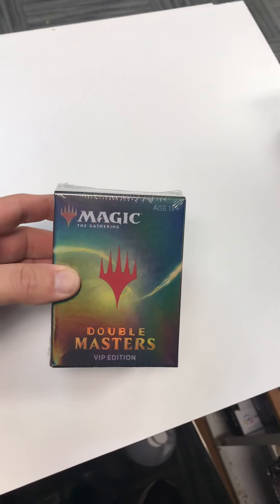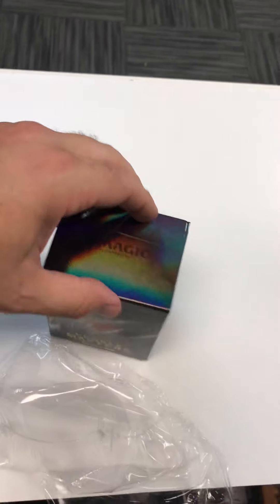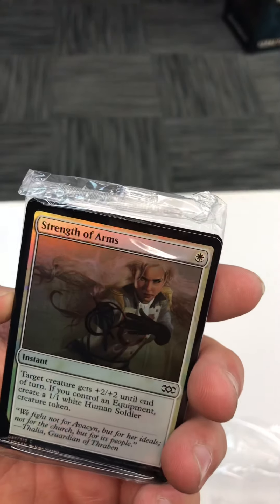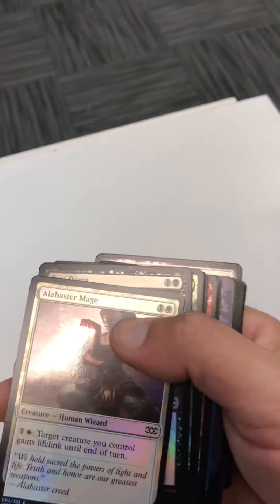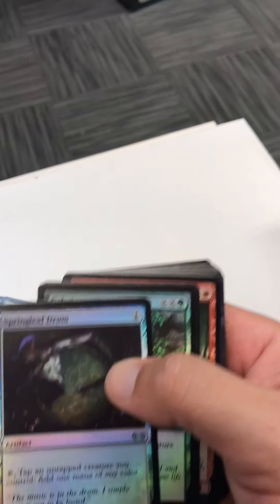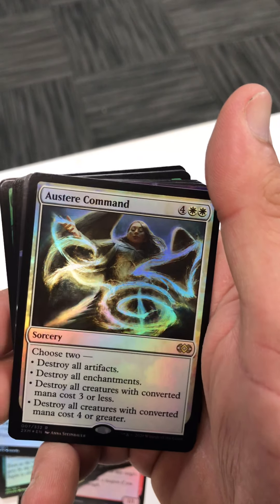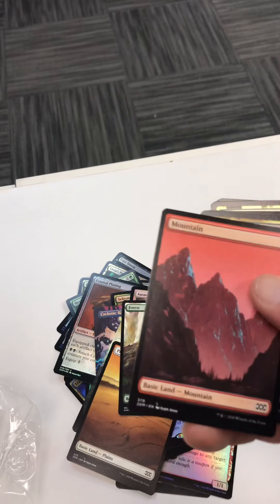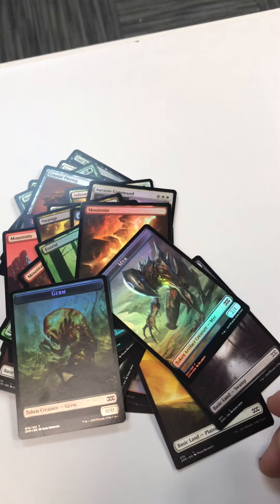VIP edition Double Masters box opening.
Opened up a box of magic the gathering VIP edition double masters pack.